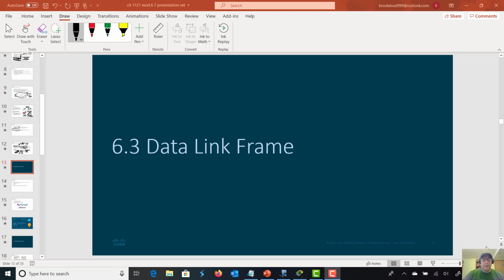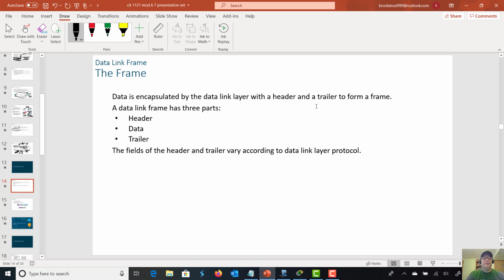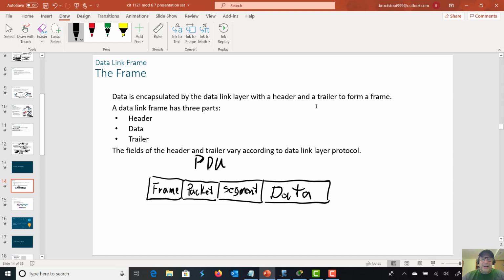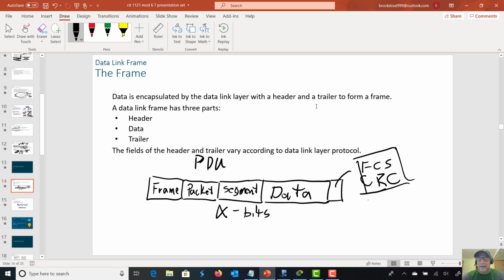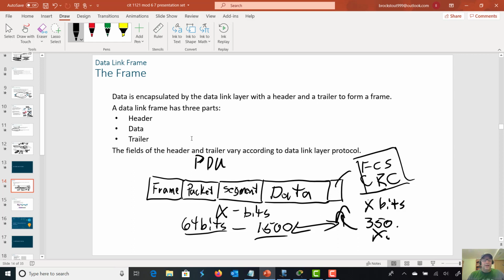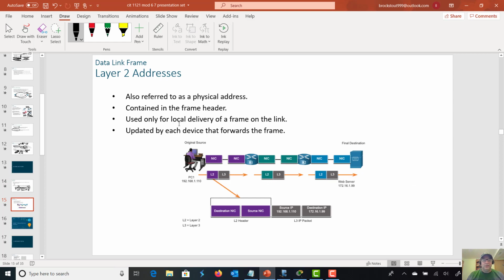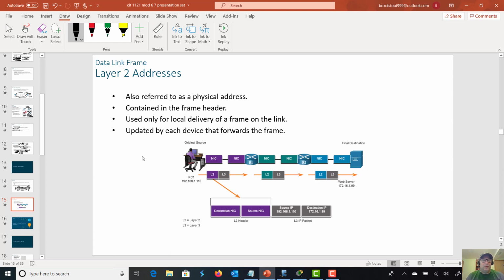cit 1121 mod 6 3